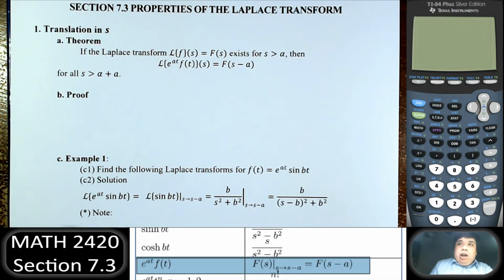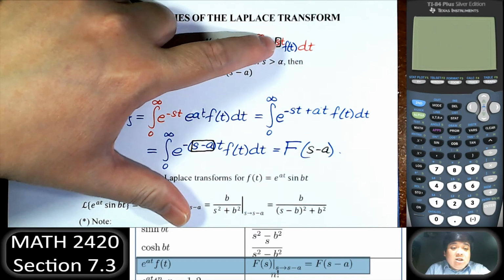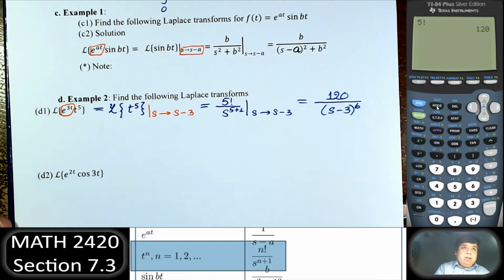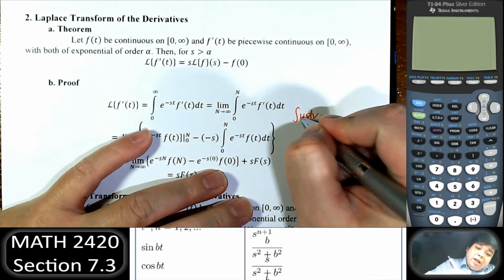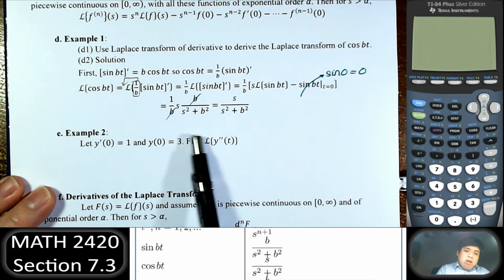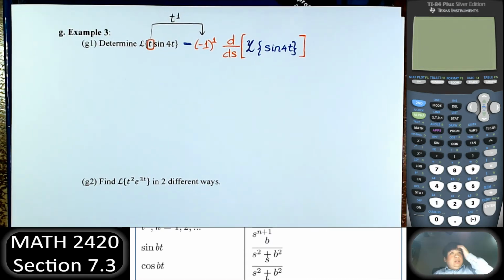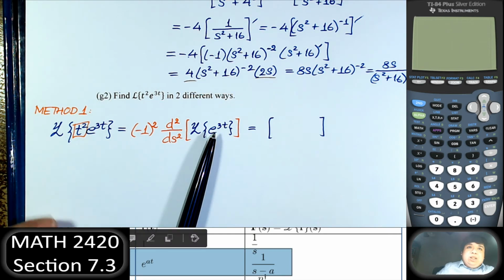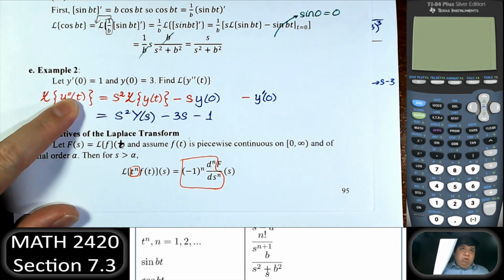Differential Equations - Section 7.3